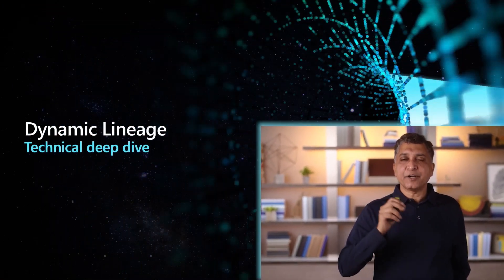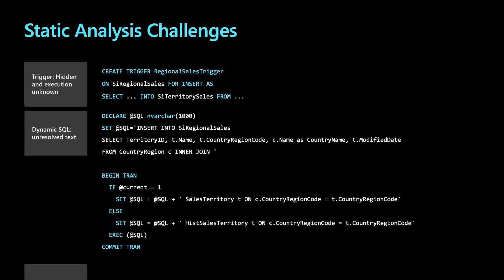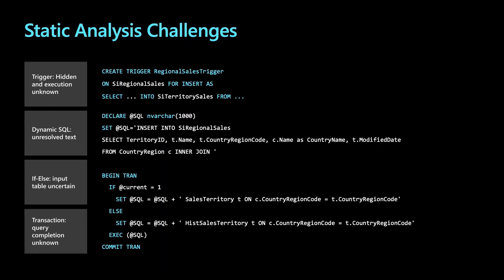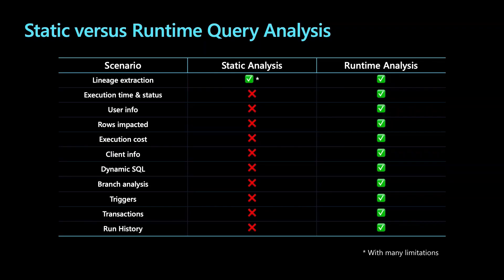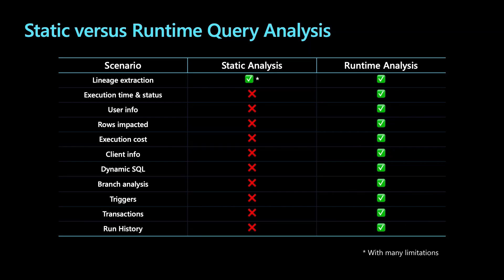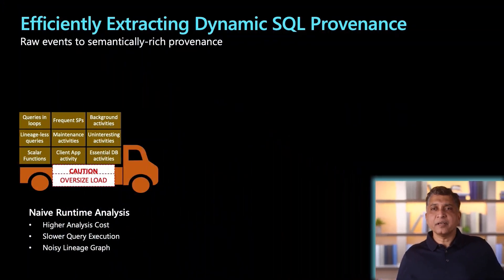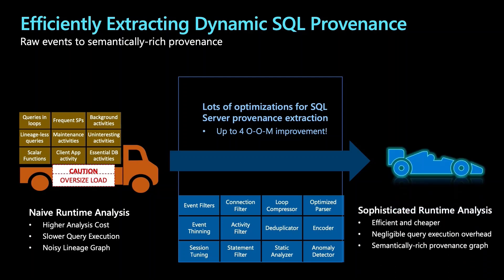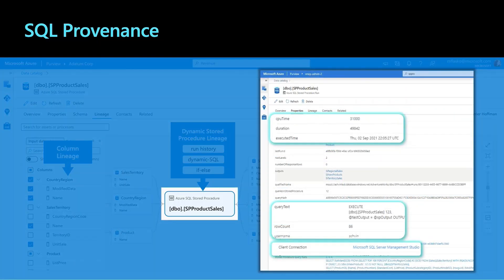Dynamic Lineage in Azure Purview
Microsoft's CTO of Data and Technical Fellow Raghu Ramakrishnan does a technical deep dive of Data Lineage in Azure Purview